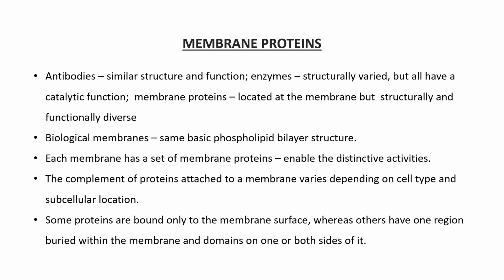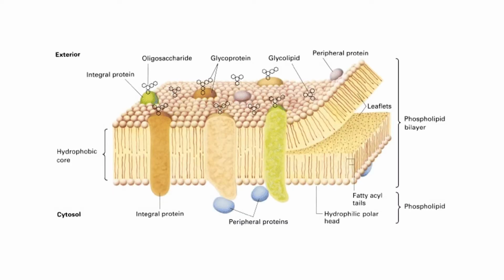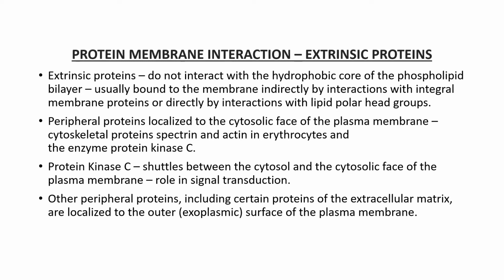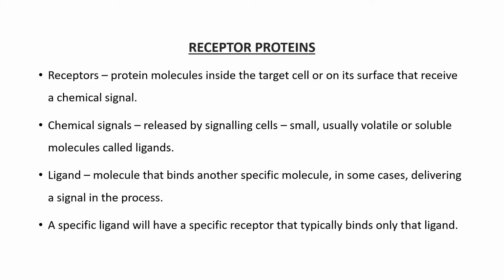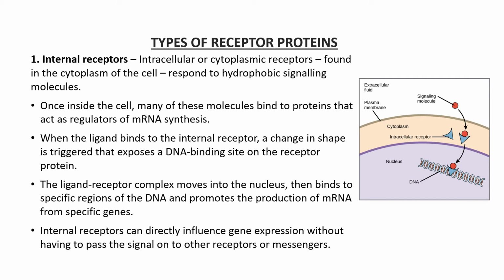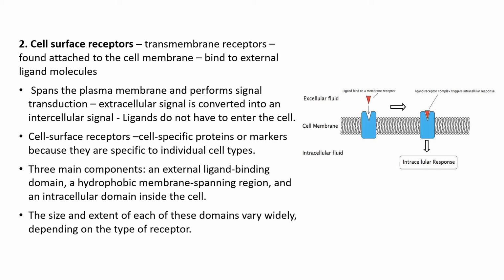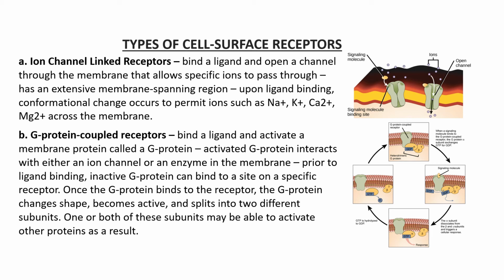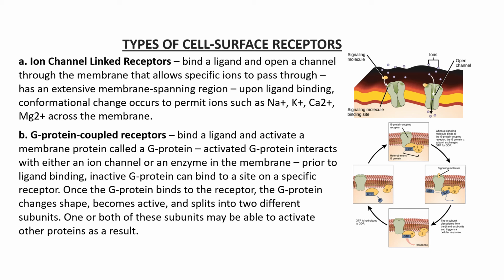Protein Functions and Applications - Part 2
Hey Guys,
This video is about Protein Functions and Applications.